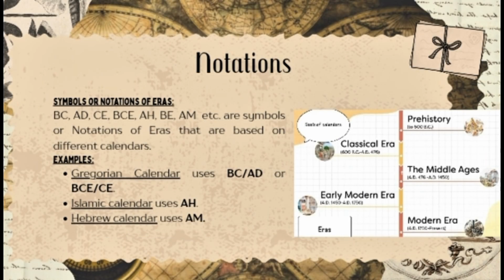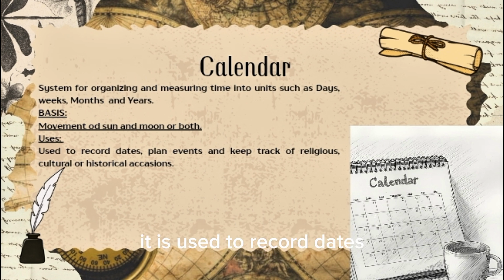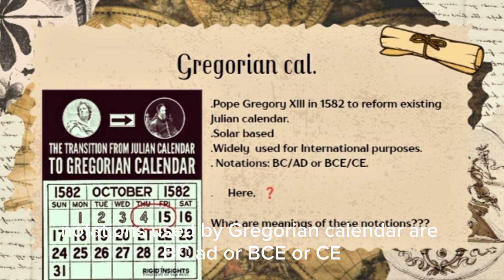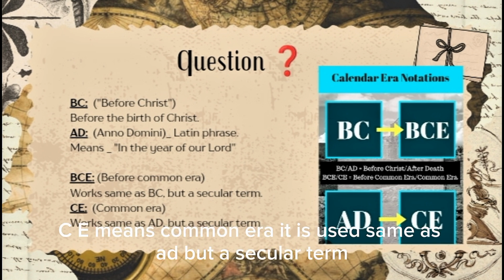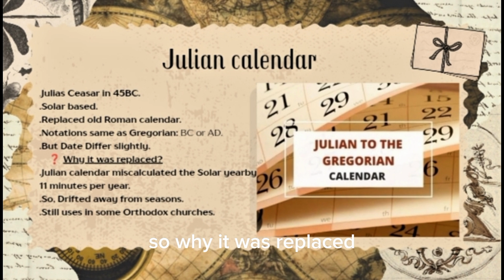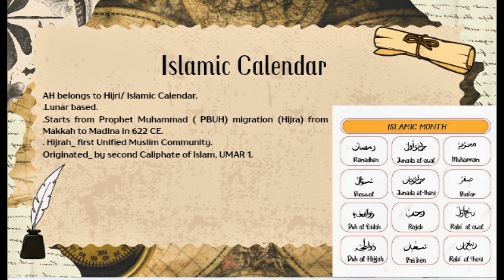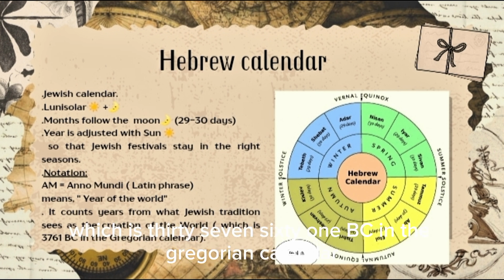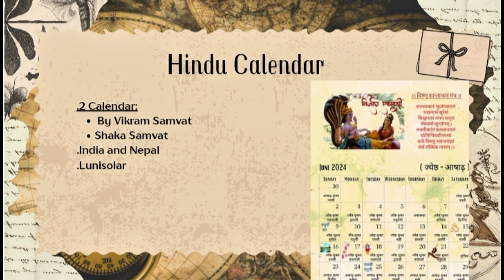“Eras & Calendars Made Simple | BC, AD, CE, AH in History”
Have you ever been confused by history timelines that mention BC, AD, CE, or AH? 🤔
In this video, we break down these era notations step by step and explain how different calendars like the Gregorian, Hijri, Julian, and others are used to record history.

✨ By the end of this video, you’ll easily understand:
✔️ What BC, AD, CE, and AH really mean
✔️ Why different calendars exist
✔️ How historians keep track of time across eras?

This video is perfect for students, knowledge seekers, and anyone curious about world history.